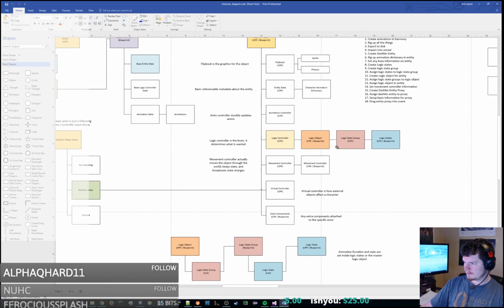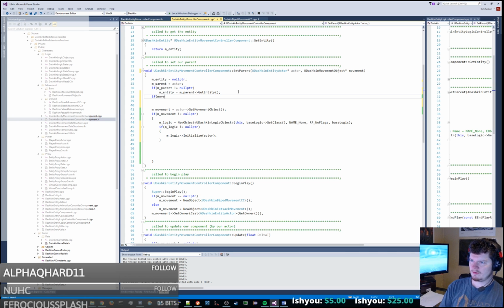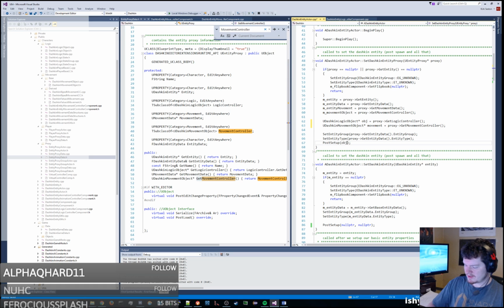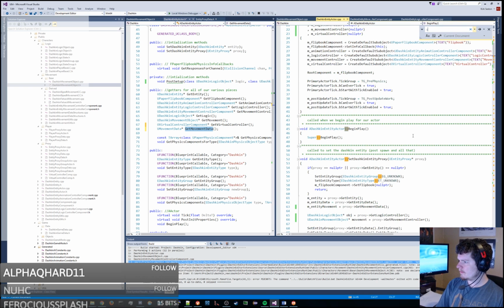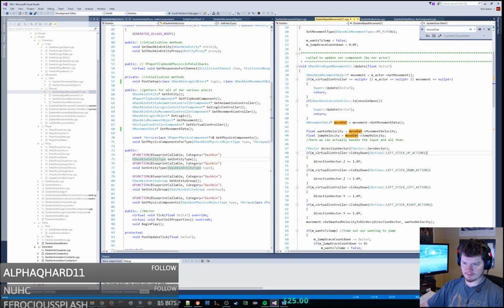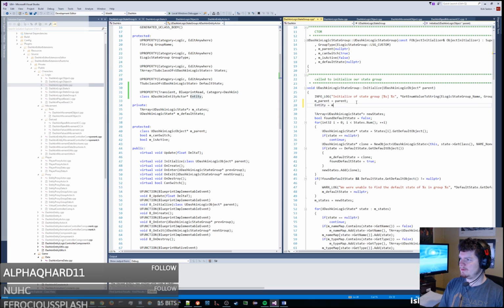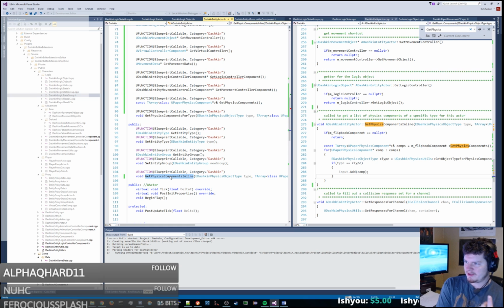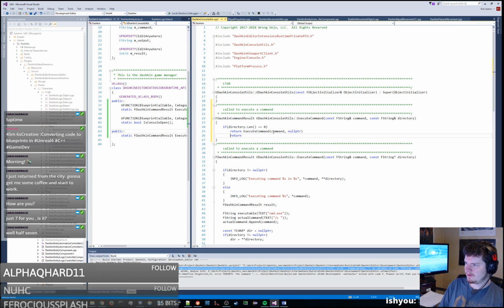ambientenergy101 devs Dashkin 144